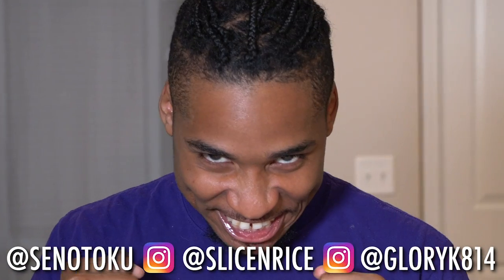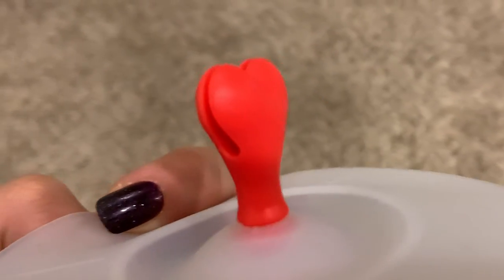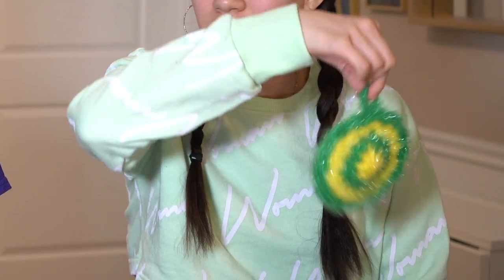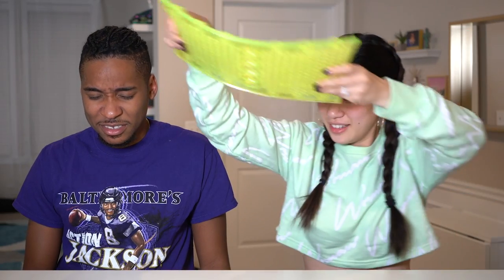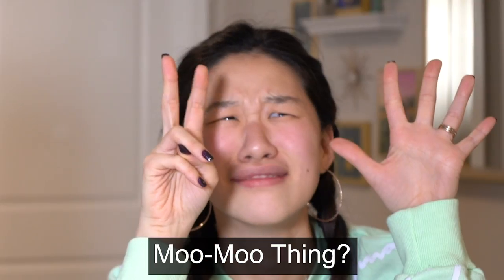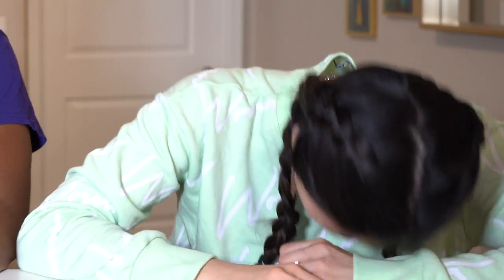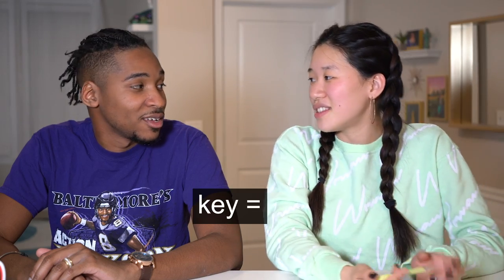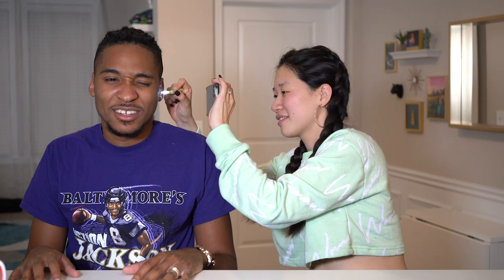My Husband Reacts To Weird Korean Items!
Matt reacts to weird Korean items from Glory's childhood and her Korean culture! Can he guess what all of the items are used for?

SUPPORT SLICE N RICE:
Send us Mail!